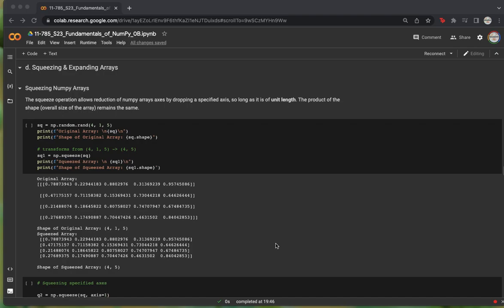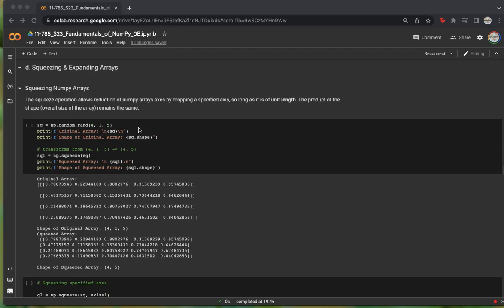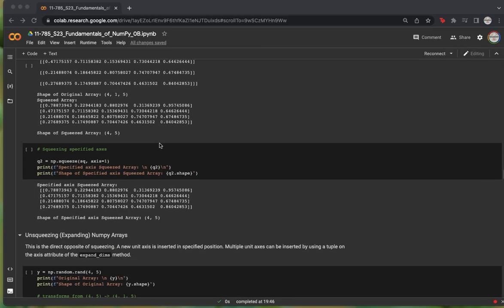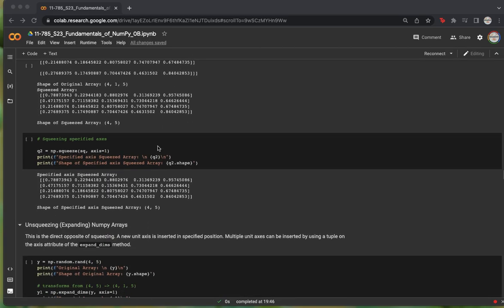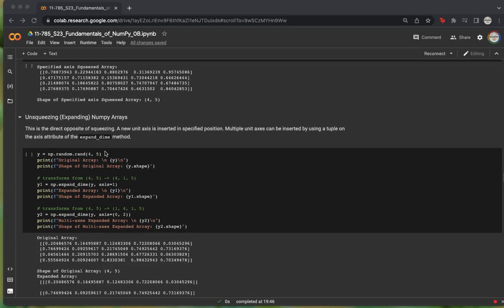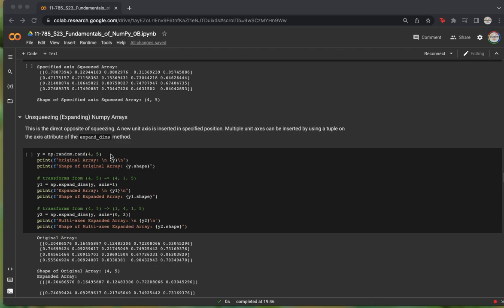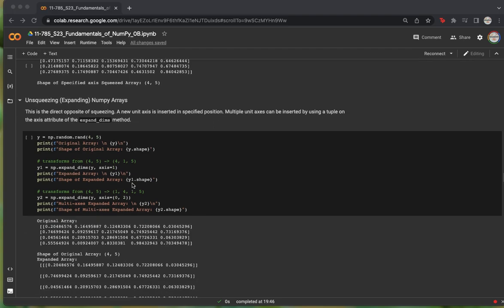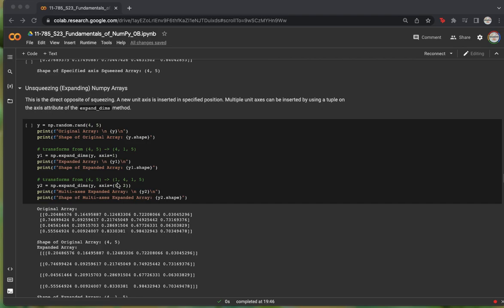11-785 Spring 2023 Recitation 0B: Fundamentals of NumPy (Part 6/8)